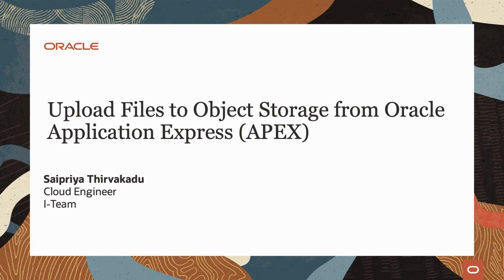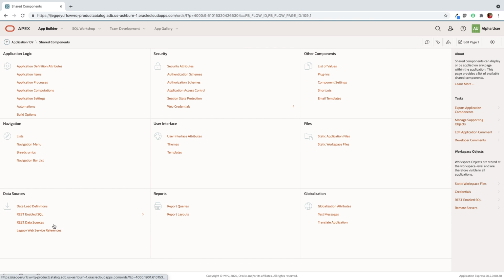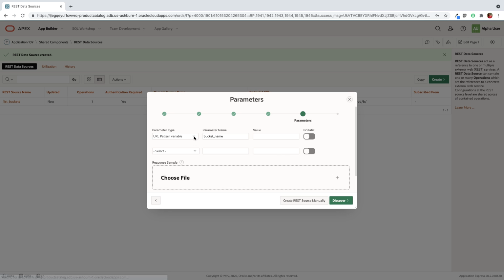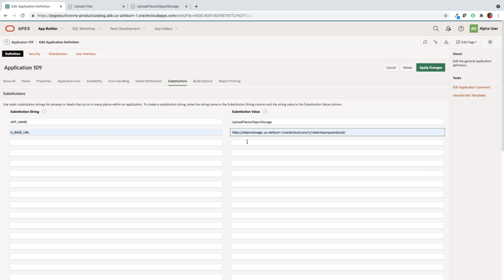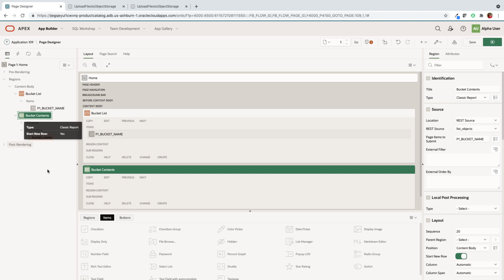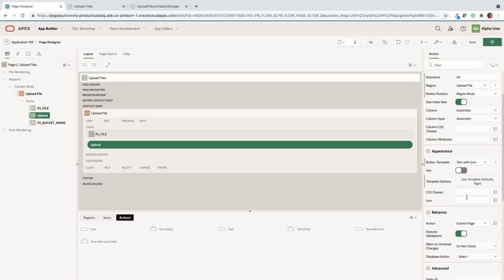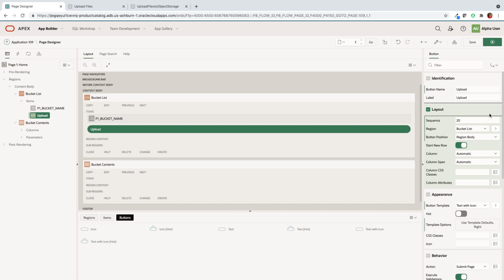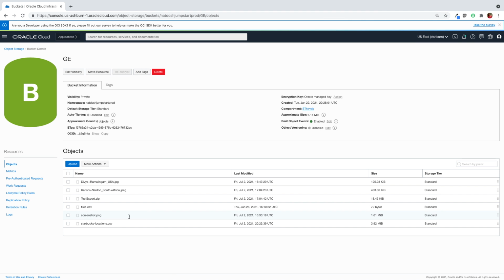Upload Files to Object Storage from Oracle Application Express (APEX)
It is easier to store the files uploaded through APEX within Binary large object (BLOB) in the Oracle Database. However, it increases the size of the database and considerably affecting the time to retrieve the data. On the other hand, Object Storage will enable the users to store an unlimited amount of unstructured data.  The video demonstrates how easy it is to authenticate and interact with the Oracle Cloud Object Storage Service REST APIs to upload the files via APEX. This application will utilize the web credentials for authentication, REST data sources to list the buckets and their contents, store files temporarily in APEX_APPLICATION_TEMP_FILES and uses APEX_WEB_SERVICE to call the REST API to upload files to the Object Storage.